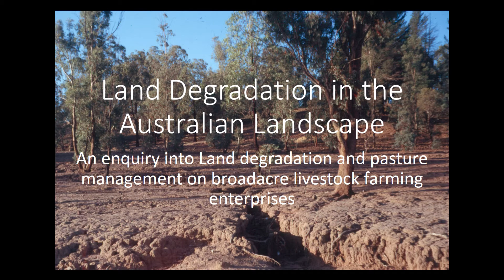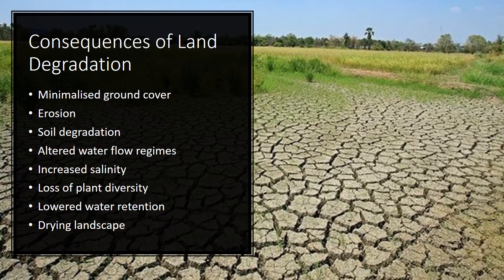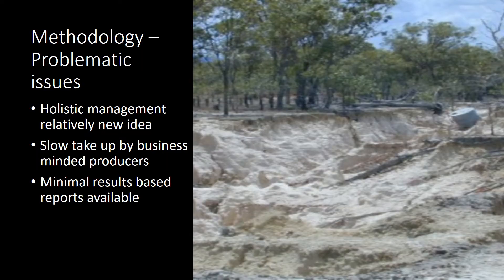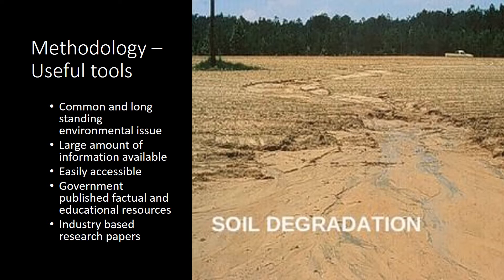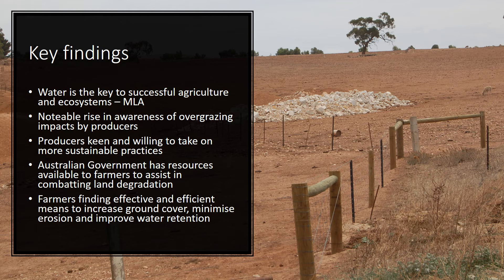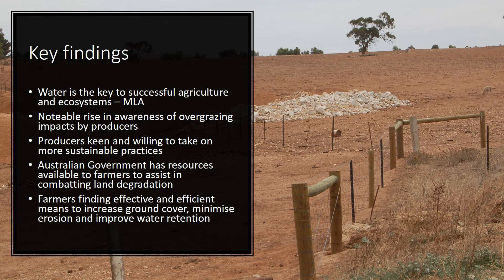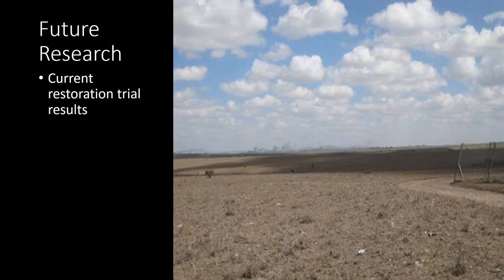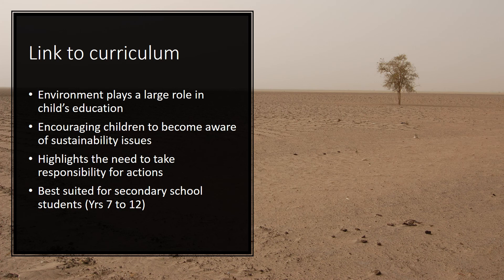Land Degradation and Pasture Management Australia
An enquiry into land degradation and pasture management on broadacre livestock enterprises in Australia. Causes, effects and information on how to begin to combat the issue.